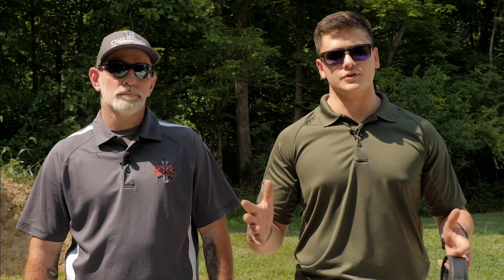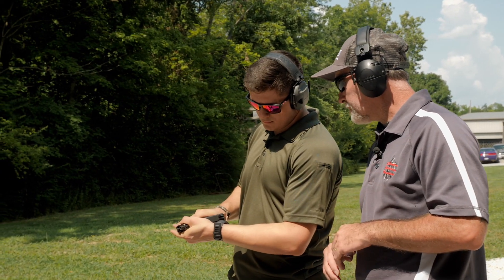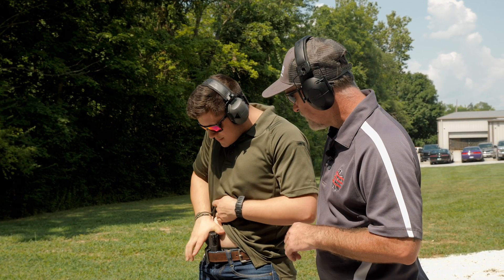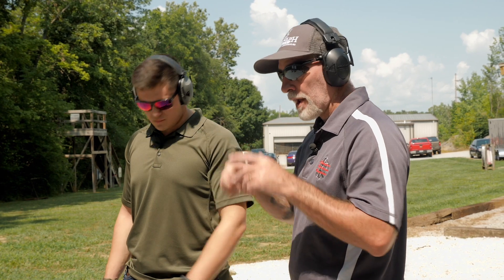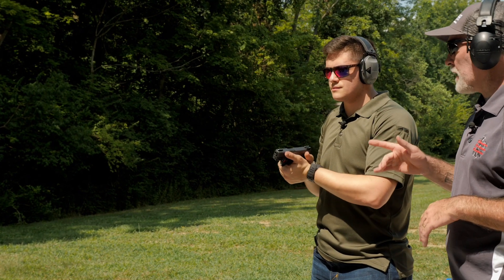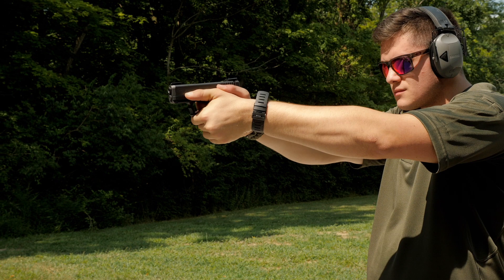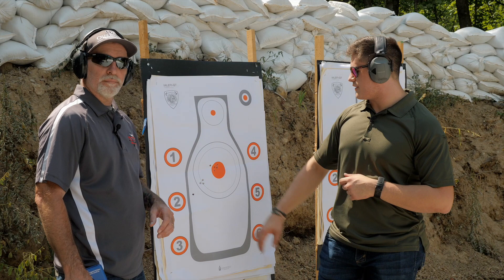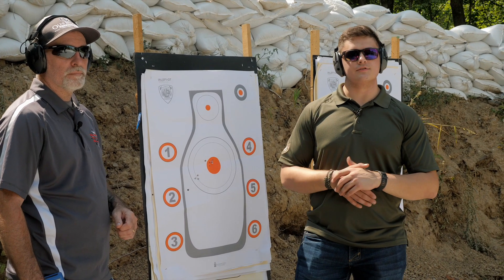Simple Way to Improve Shot Placement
In this video, Dean is with Bill Martin of Defensive Training Solutions and together they go over a few simple techniques to improve shot placement.Thanks for watching and we would greatly appreciate it if you would take the time to like this video, leave a comment down below, and to subscribe to our channel.